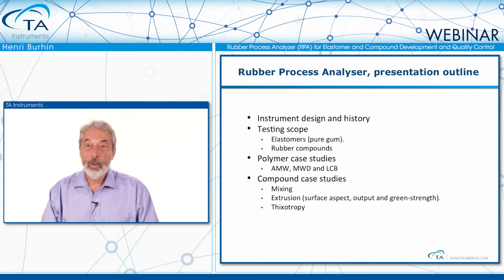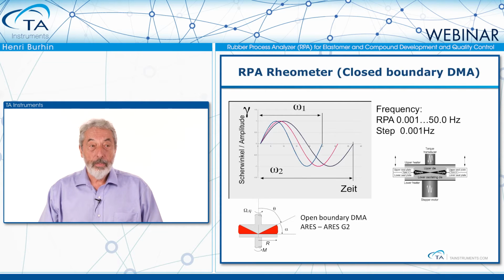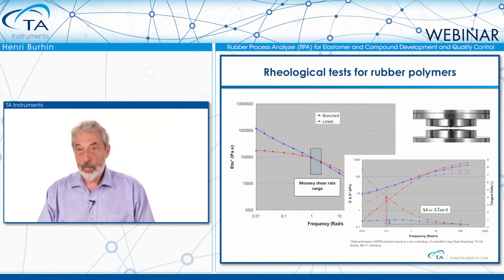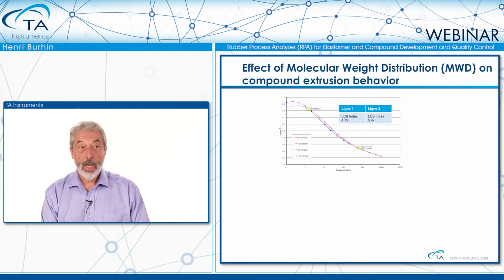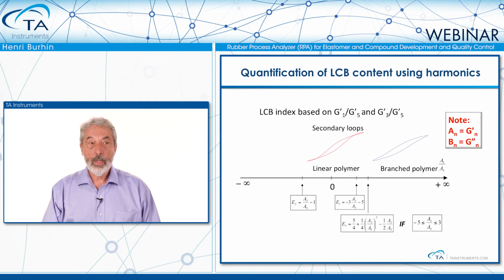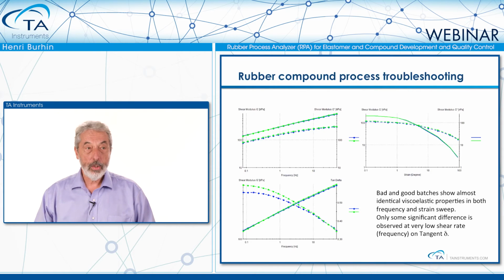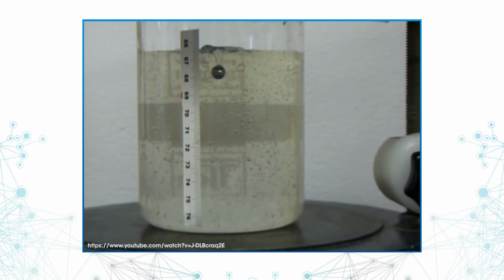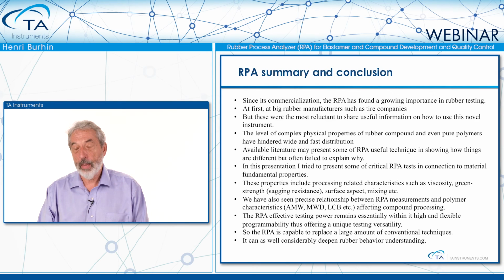Rubber Process Analyzer (RPA) for Elastomer and Compound Development and Quality Control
The Rubber Process Analyzer (RPA) is an important tool for developing – and controlling the reliable manufacture of – elastomers and compounds. The RPA can provide far more information than traditional rubber testing methods such as the MDR or Mooney viscometer.

In this webinar we will introduce the RPA in the context of the overall range of test methods available to the rubber technologist. The capabilities of the instrument will be described and examples will be shown relating to key polymer characteristics of average molecular weight, molecular weight distribution, and the detection of long chain branching. Finally, case studies of compound manufacturing challenges and solutions will be presented relating to mixing, extrusion, and filler dispersion.

Mr. Henri G. Burhin is the principal technical consultant for Polymer Process Consult and an authority in polymer testing with emphasis on viscoelastic property measurements. His expertise includes both plastics and rubber, whether as pure materials or fully compounded.